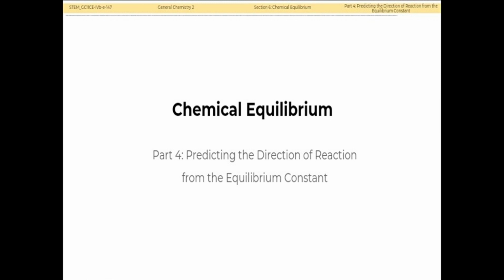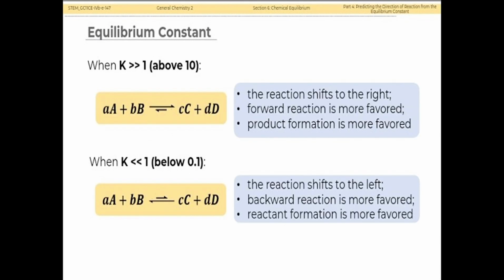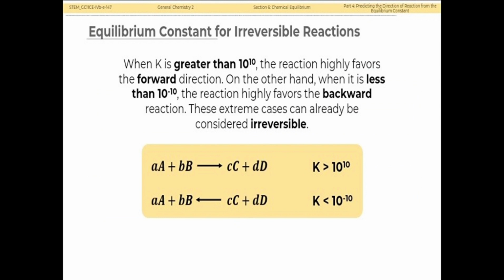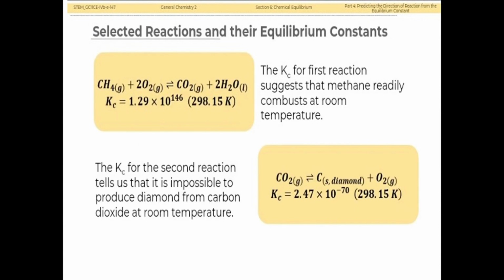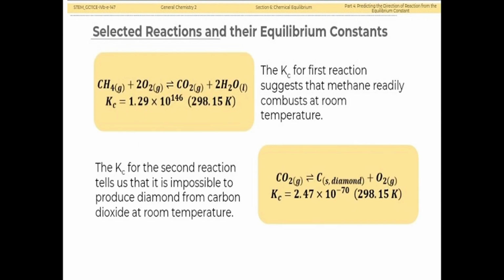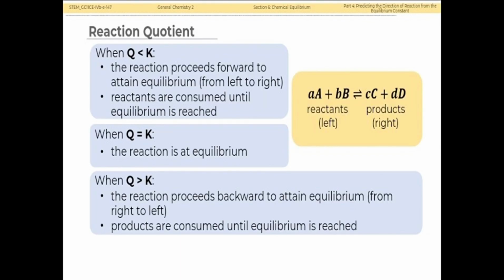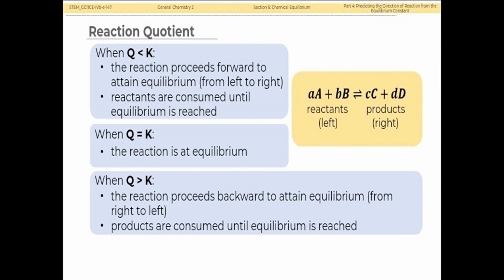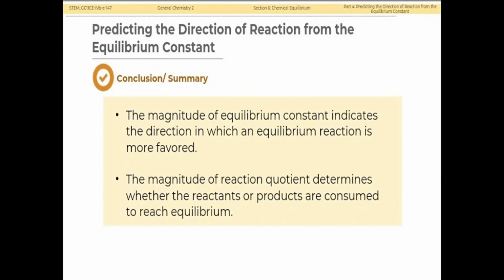F04 Predicting the Direction of Reaction from the Equilibrium Constant